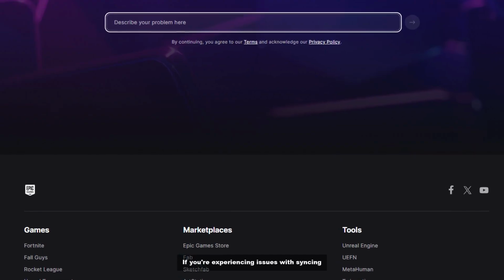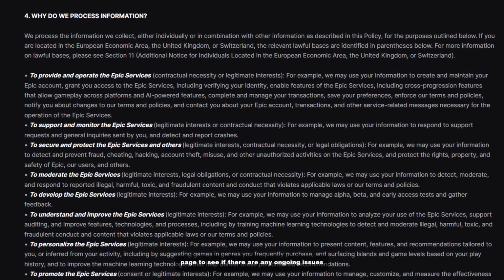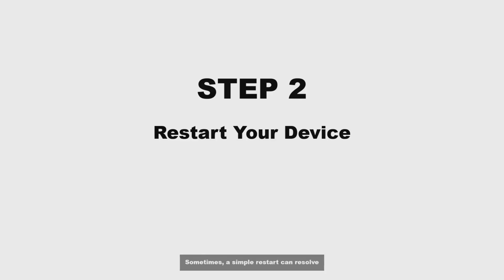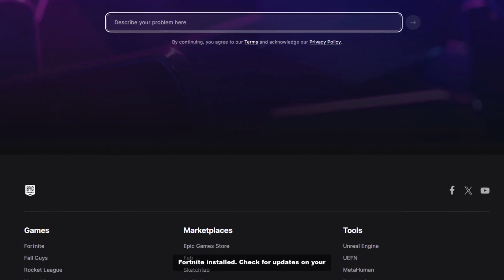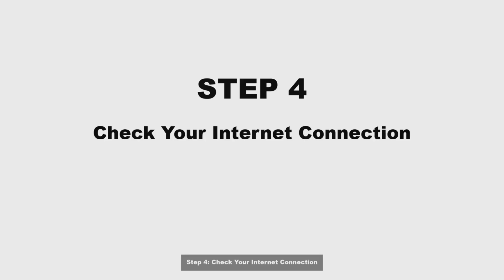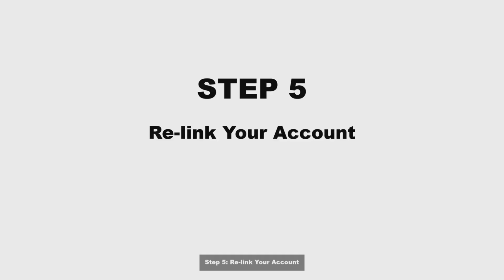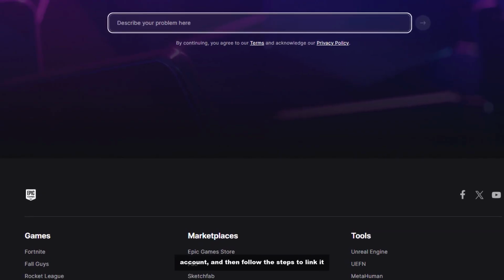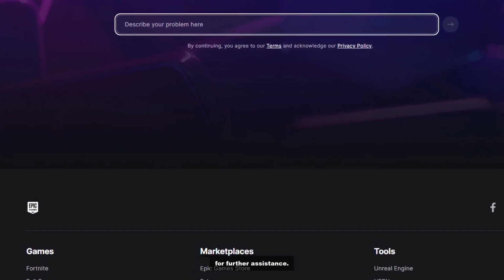How To Speed Up Fortnite Account Sync Issue 2025 (FULL TUTORIAL) (2026)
In this video, we will show you how to speed up Fortnite account sync issue 2025 with a full tutorial. If you're experiencing delays or problems with syncing your Fortnite account, this guide will provide you with effective solutions.